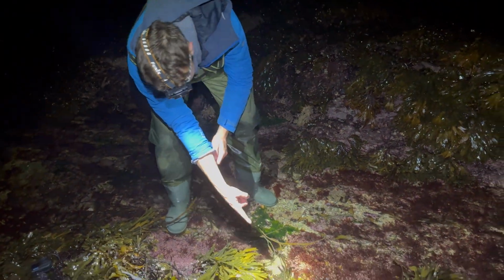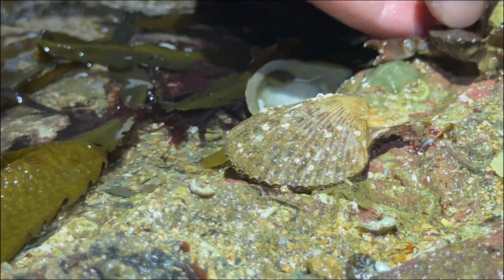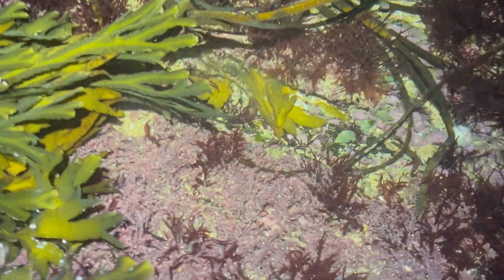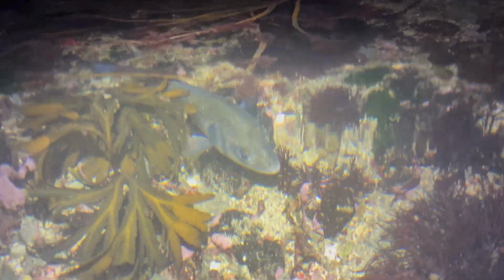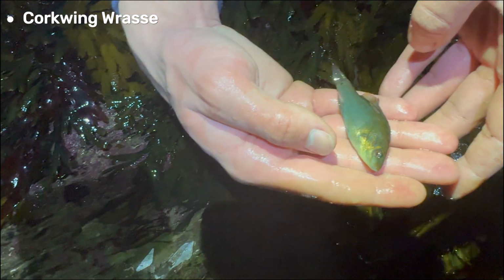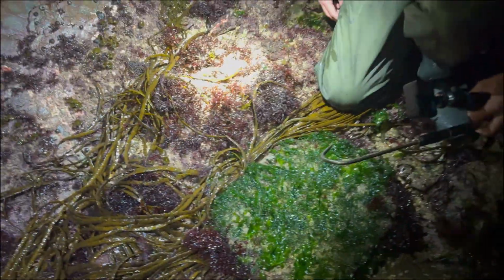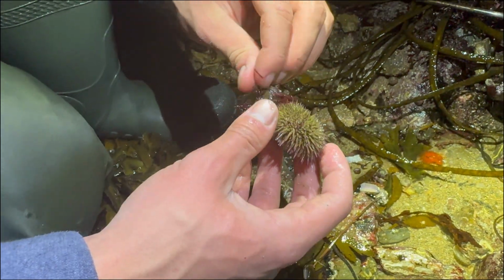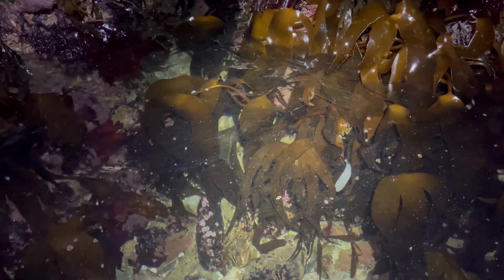We Found A BASS While Rockpooling In Cornwall | Coastal foraging | The Fal Anglers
Join us as we head out making the most of an autumn spring tide! We found plenty of awesome species in this video, including a couple things you definitely don’t see all that often…

▬▬▬▬▬▬▬▬▬▬▬▬▬▬▼Useful Links▼▬▬▬▬▬▬▬▬▬▬▬▬▬▬
► Save 10% on Lazylures products using code ‘FAL10’:

0:00 Intro
0:36 Velvet swimming crab
0:45 Queen scallop
0:49 Porcelain crab
1:26 Anenome
1:31 Furrowed crab
1:39 Cushion star
2:00 Corkwing wrasse
2:34 Brown crab
2:55 Squat lobster
3:35 Bass
4:49 Sand smelt
5:10 Mermaids purse
5:44 Corkwing wrasse
6:09 Prawn
6:29 Rock goby
6:55 Velvet swimming crab
7:01 Furrowed crab
7:21 Snakelocks anenome
7:26 Rainbow wrack
7:30 3-Bearded rockling
8:18 Worm pipefish
8:34 Sea urchin
8:54 Clingfish
9:51 Hermit crab
10:15 Ballan wrasse
10:32 Spiny starfish
11:01 Brown crab
11:15 Furrowed crab
11:25 Brown crab
11:32 Pollack
11:48 Outro

Travel - JayJen & tubebackr
  / jayjenmusic
  / tubebackr
Nouvelle Lune by AWN   / awn_music